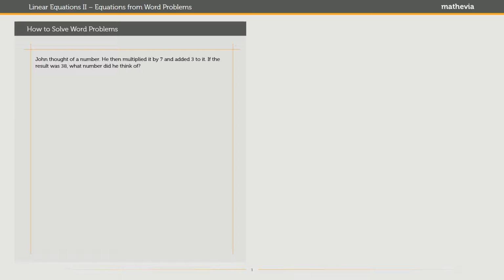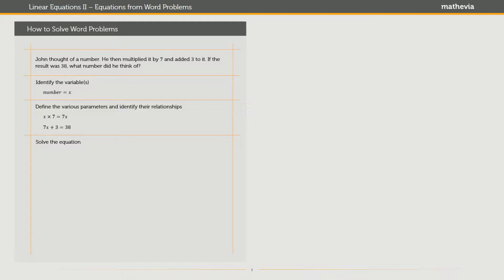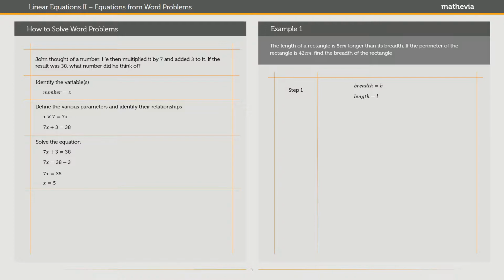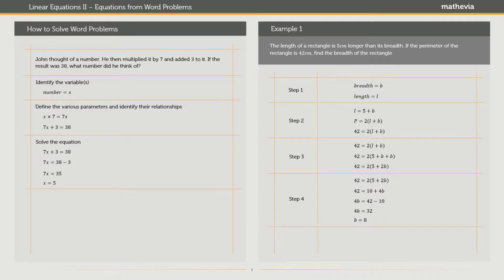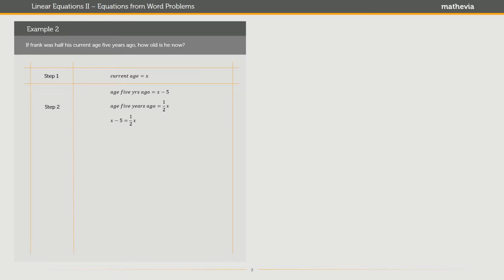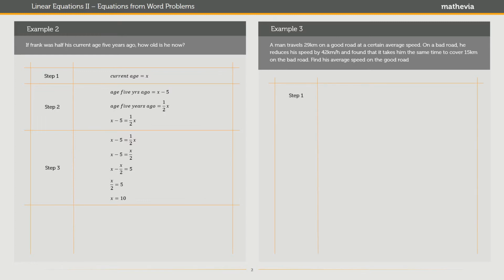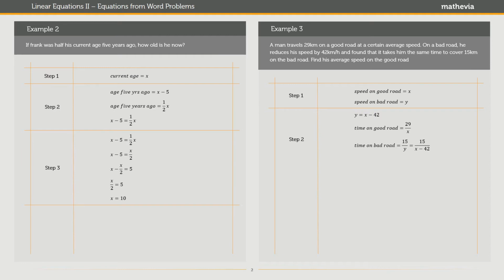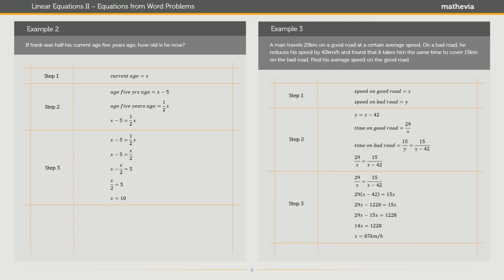Linear Equations II Equations From Word Problems